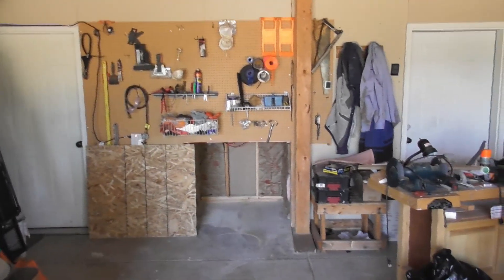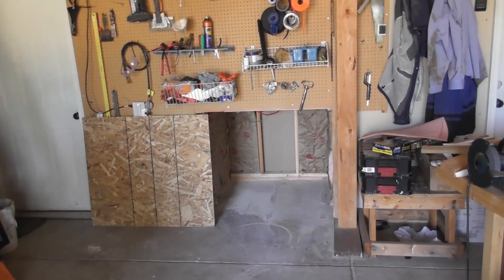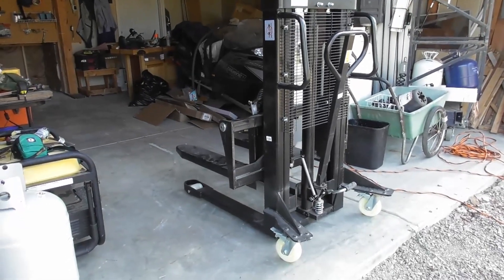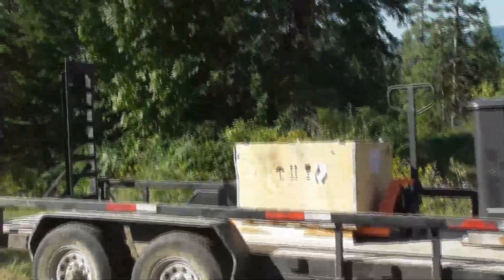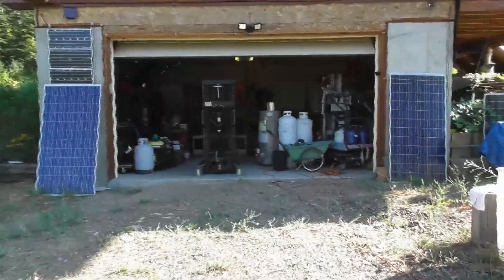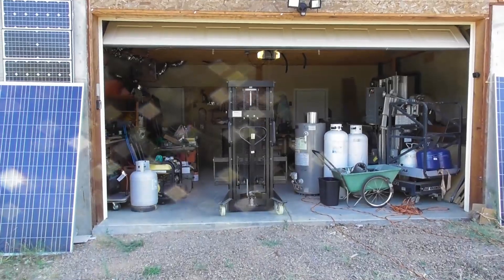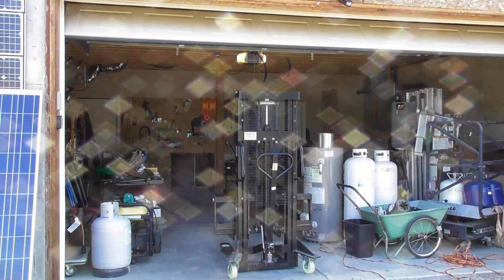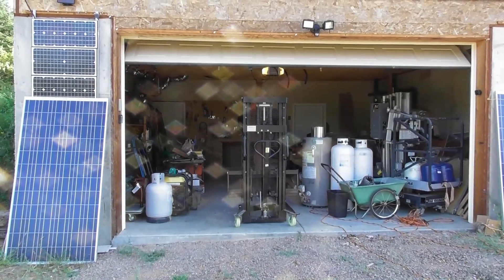Off Grid Forklift Battery Reconditioned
This is a video of our forklift battery recondition project at our remote off grid cabin. Forklift batteries are one of the most cost effective batteries for off grid power applications and can last for over 20 years. Our battery is a 48VDC, 1600 amp (20hr) battery that weighs about 3850lbs.  Moving this battery for service is a major project. Project was a great success and hopefully we will get another 10 years or more from this battery.